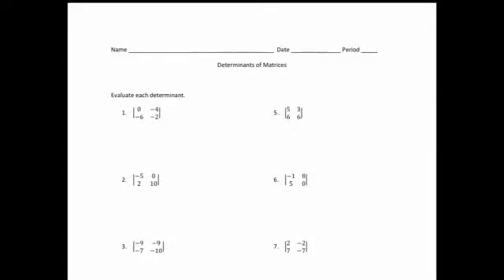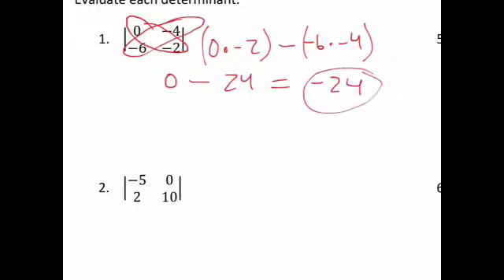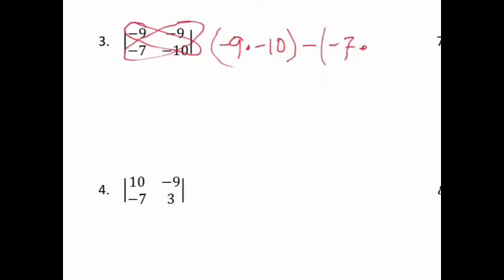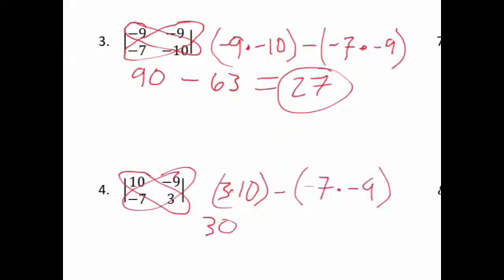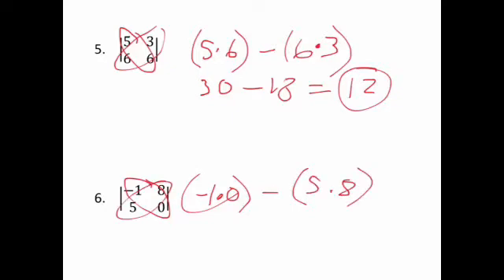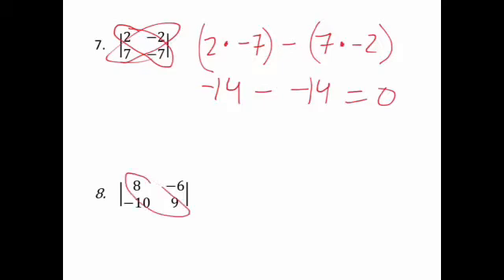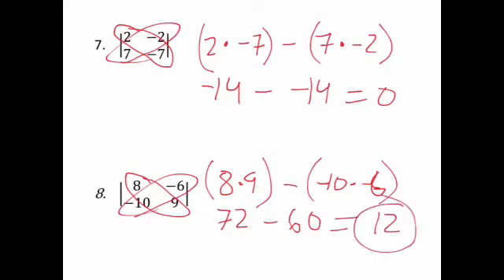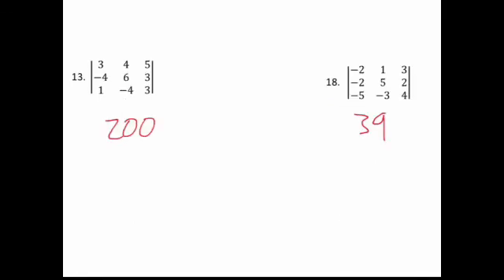Determinants of Matrices ALL